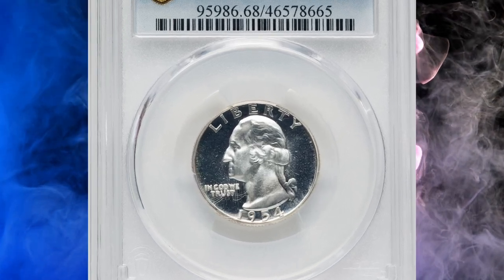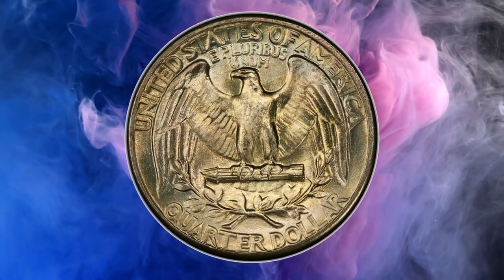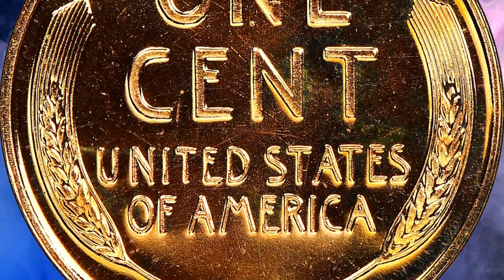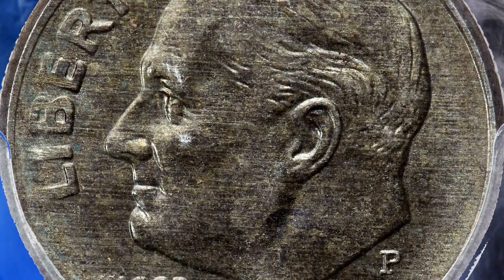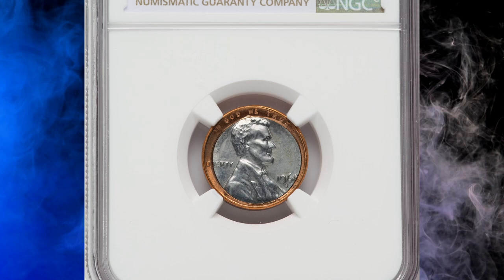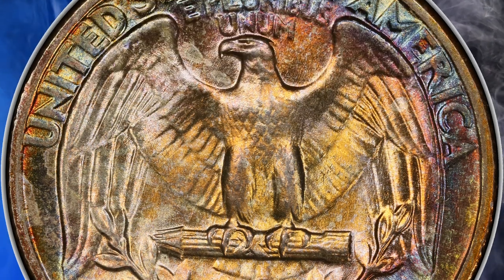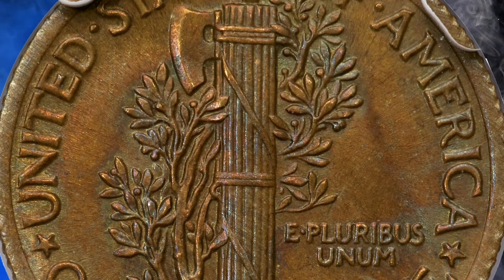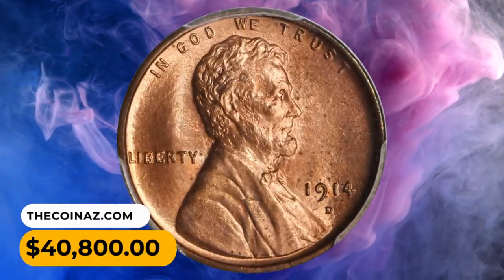Top 15 Rare Coins to Keep an eye out for in 2023! These Coins Could BE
Learn about the top 15 rare coins to keep an eye out for in 2023! This video will showcase valuable coins that could be worth a lot in the future.